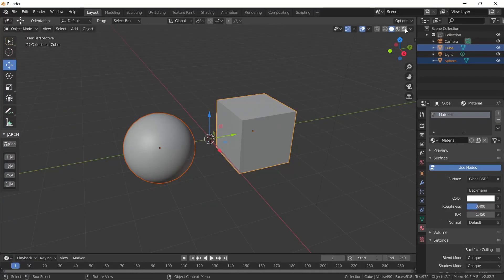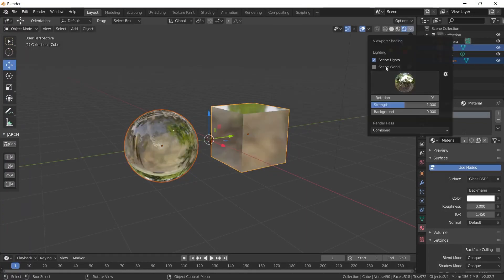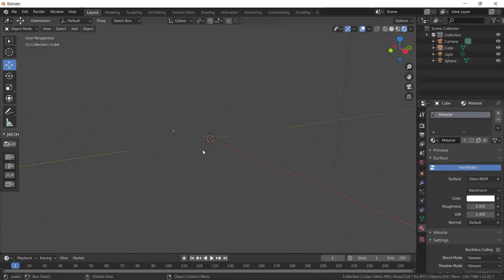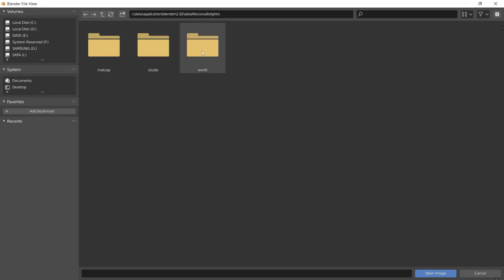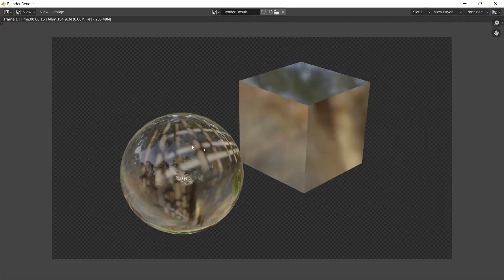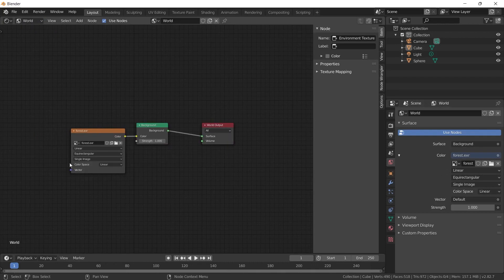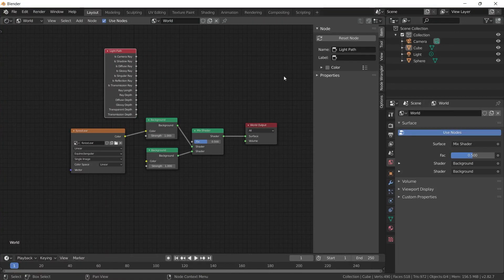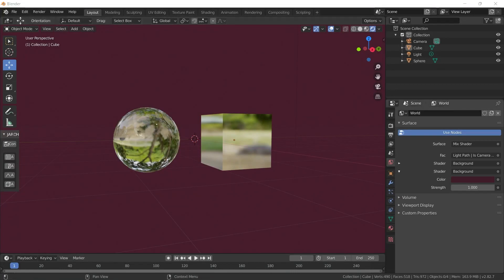How to Setup HDRI Environment Background for REALISTIC LIGHTING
Complete guide on how to setup HDRI environment background for realistic lighting in Blender. Getting started to HDR images.

00:00 Creating the scene
00:40 Displaying default HDRI
01:25 How to find free and high quality HDR images
02:15 How to add HDR images
03:06 Hiding HDR images when render
03:35 Add color to background with Shader Editor